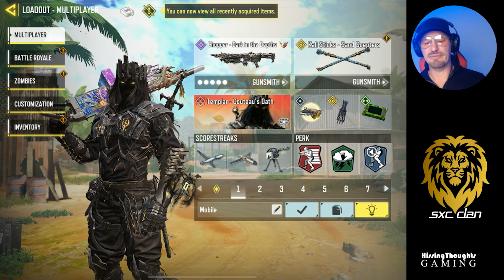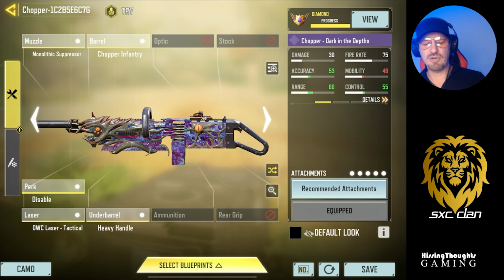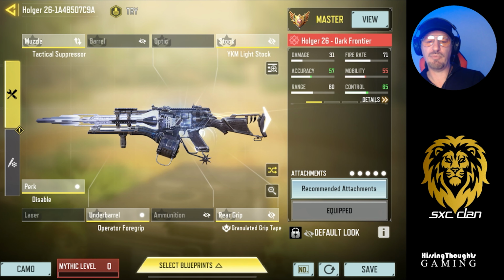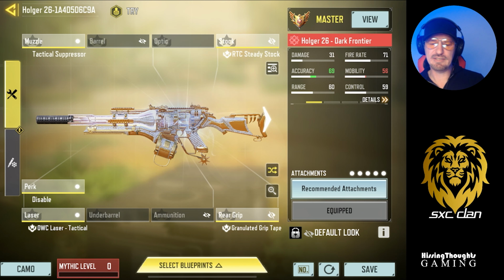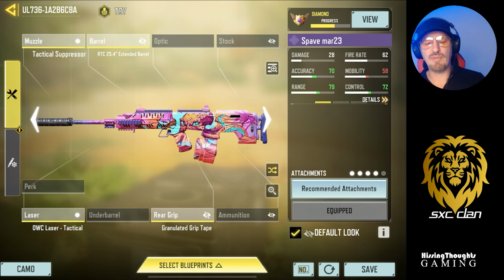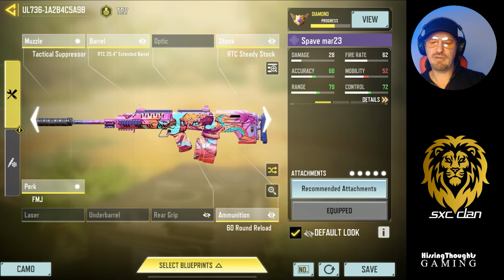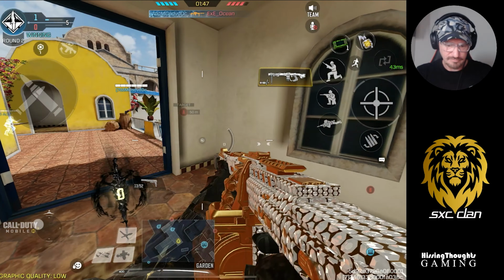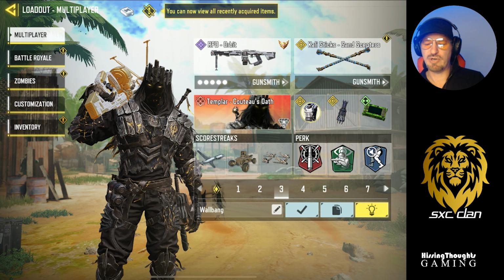The ultimate CODM LMG guide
All the best call of duty mobile gunsmiths, loadouts, attachments, perks, operator skills for light machine gun meta weapons for the new season (and how to use them)! I am Hissing Thoughts, a dad gamer based in New Zealand, playing Call of Duty Mobile on the oceania server and the only dedicated LMG streamer for COD Mobile on YT. Clan master for Jokesta's SxC clan and SxC Sleeves partner. Administrator for Jokesta. Moderator for Tectonic, Space, Zim and Power.

CREDITS:
• Member Emojis by Durian
• Hissing's snake logo by Vecteezy.com
• Stream intro/content outtro snake animation by Streaks

Strategic and tactical call of duty mobile gameplay!